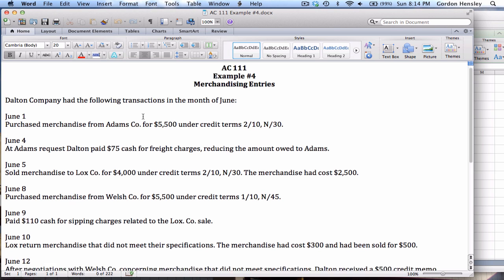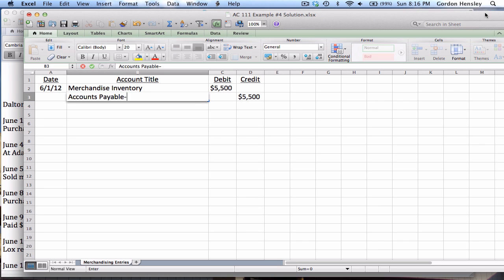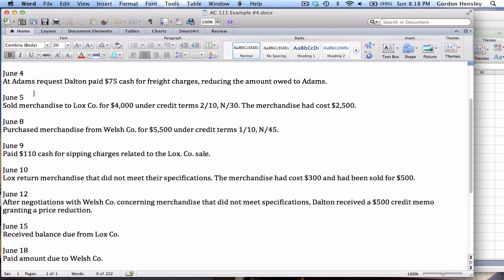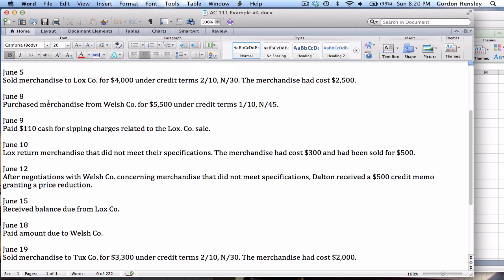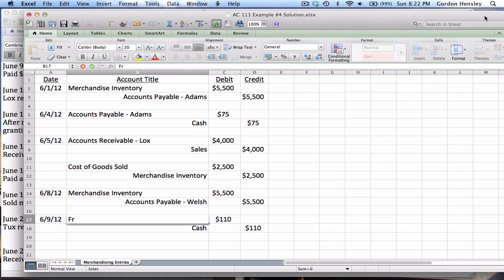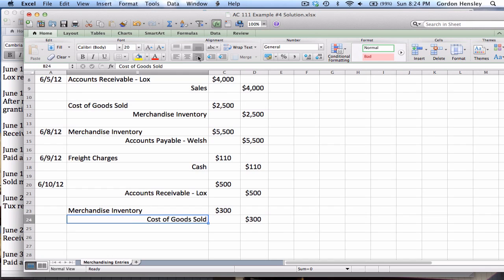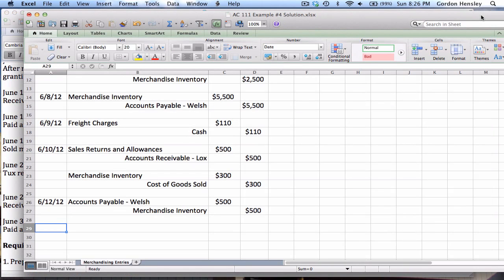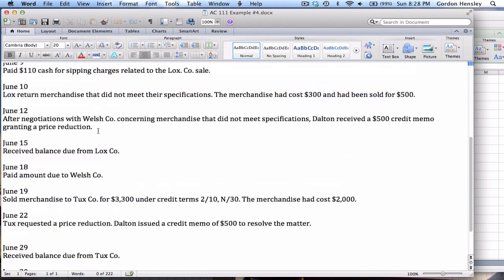Merchandising Entries Demonstration Part 1